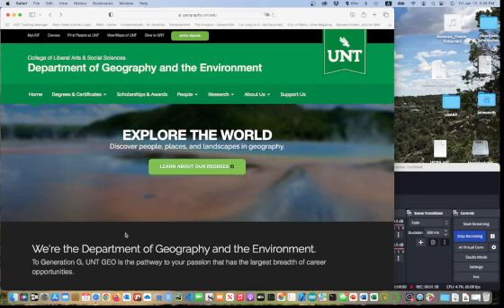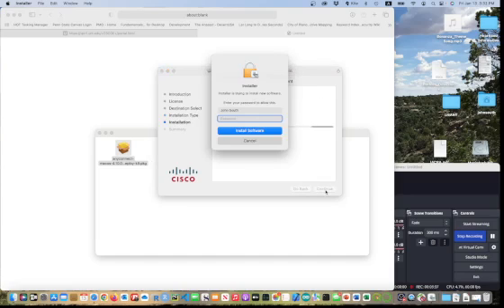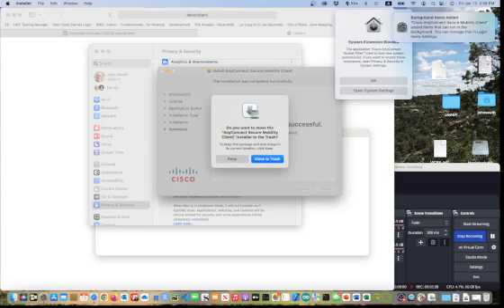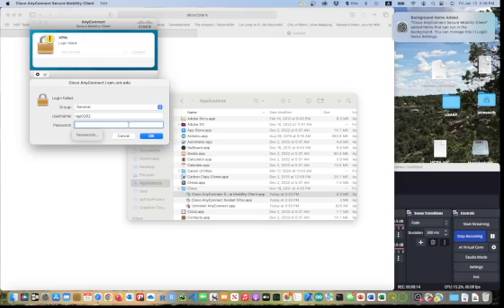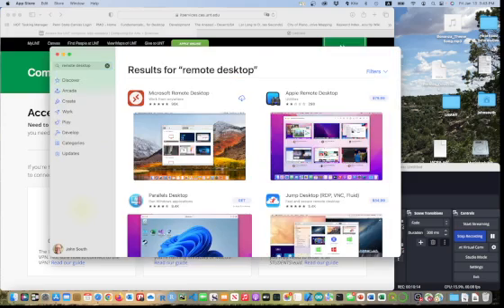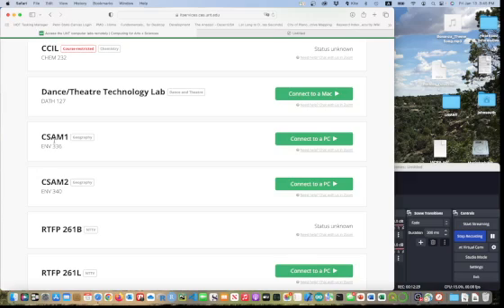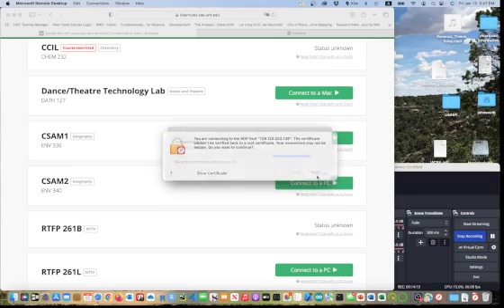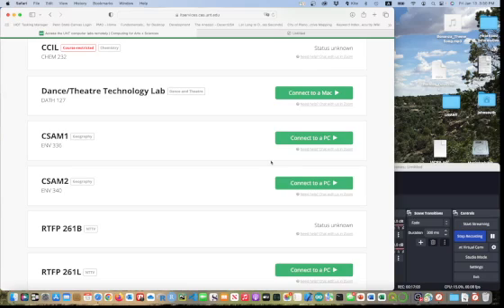Remote Connection via Mac